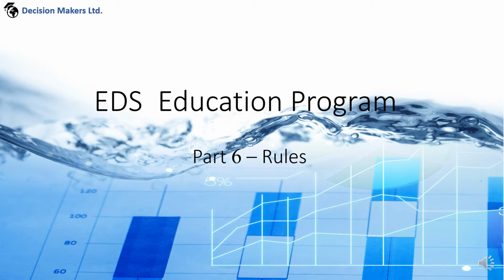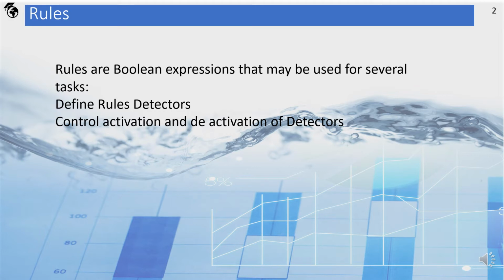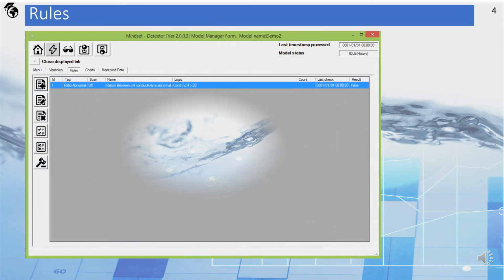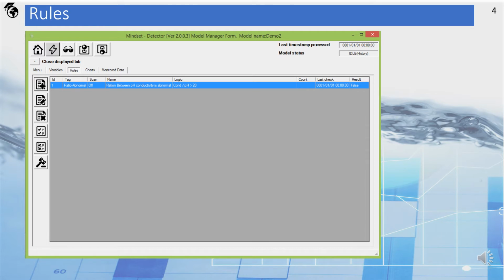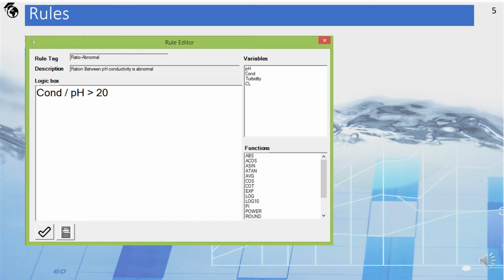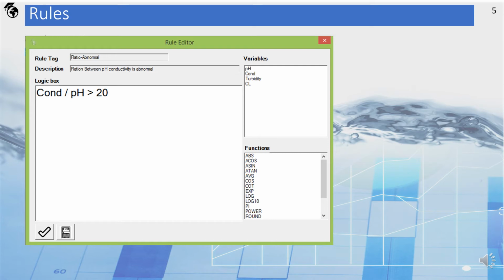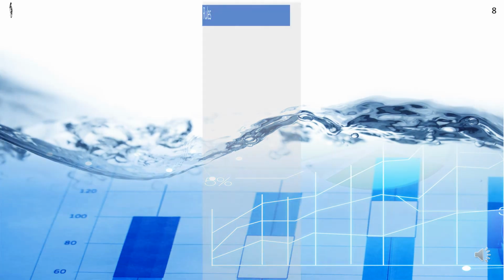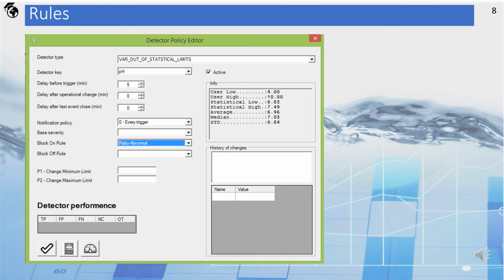EDS Education Program Part 6